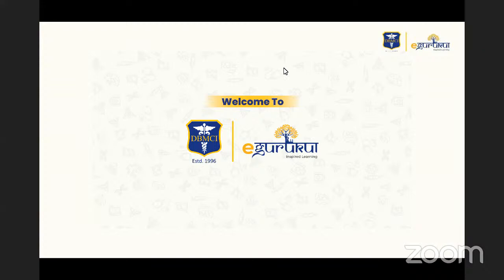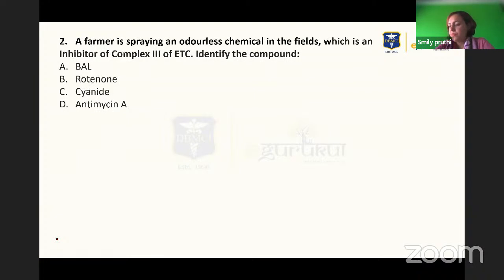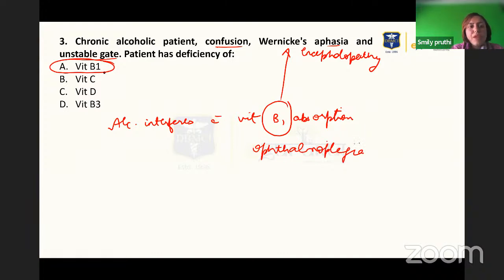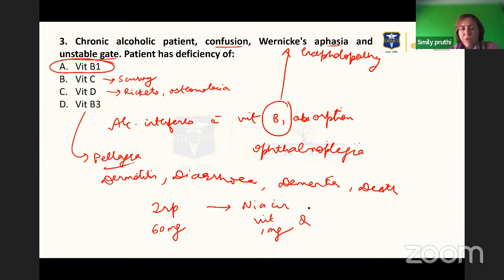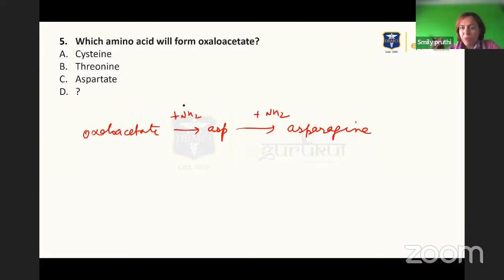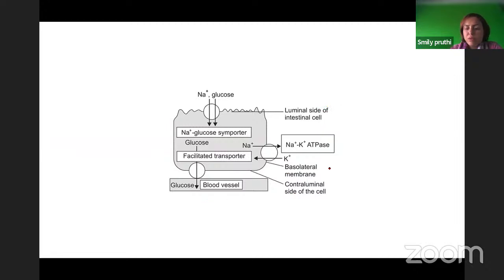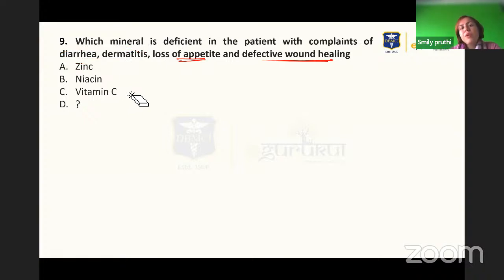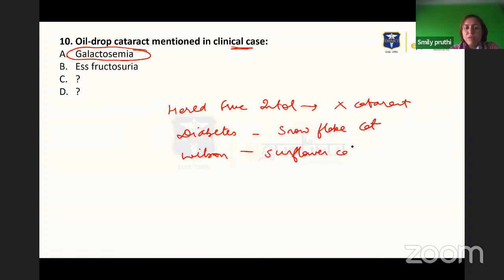FMGE July'23 | Recall Questions of Biochemistry | Dr. Smily Pruthi | DBMCI | 94% Strike Rate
In this exclusive recall session, Dr.Smily Pruthi, the Original Guru of Biochemistry,  will guide you and discusses FMGE July'23 Question Paper. 94% of the questions were from DBMCI eGurukul Notes.